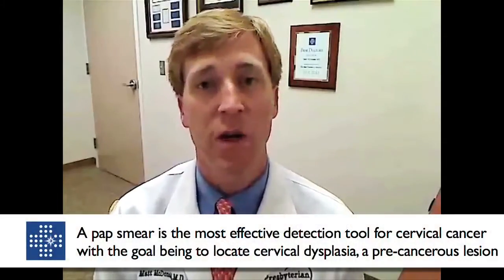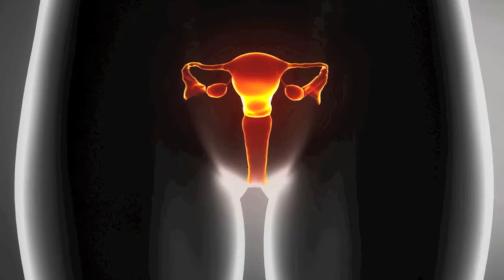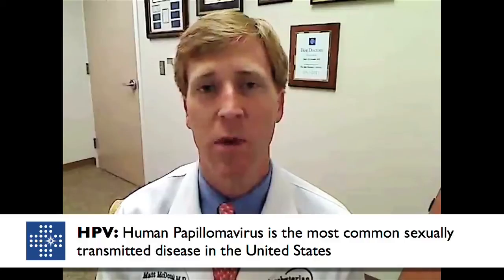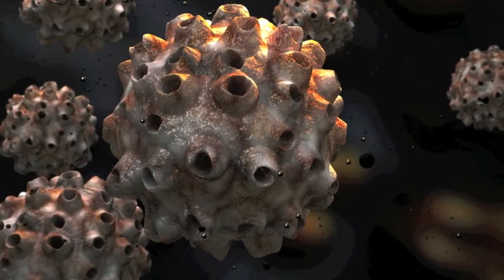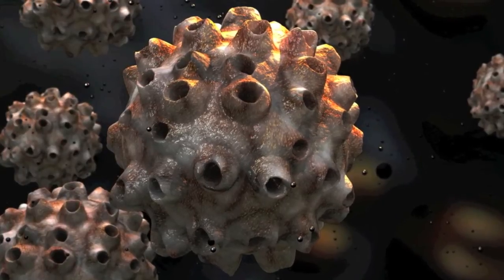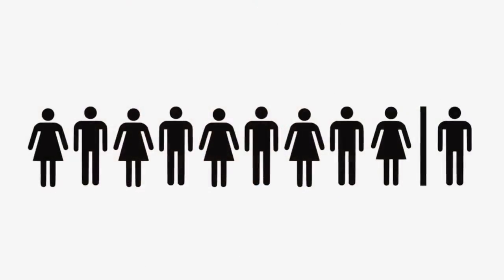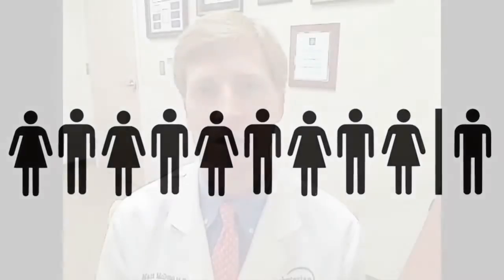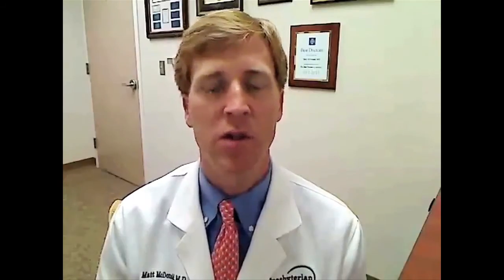Abnormal Pap Smear: What Does It Mean?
When a patient presents with an abnormal Pap smear, the initial question that most people have is what does this exactly mean.  In a result in an abnormal Pap smear is strictly a screening test to help us know which patients require a further evaluation to detect if cervical dysplasia truly exists.  A Pap smear is an excellent screening test.  It is not an excellent diagnostic test and what that means is that within the realm of abnormal, meaning abnormal cells on the cervix which is called and physician terms dysplasia, a Pap smear is very good at telling us who has no dysplasia and who does have some dysplasia.  But it is not is not a good test in telling us what degree that dysplasia exists and so information that is commonly presented or reported on Pap smears is whether a viral infection called HPV exists.  Now HPV is a virus, otherwise known as human papilloma virus, which is incredibly common in the adult population. We don't really understand the true mechanism of why someone women are exposed to HPV and never develop dysplasia, but many do, most do in fact.  They are exposed to HPV or the virus and really never develop severe dysplasia of the cervix or cervical cancer.  That is an area that much research is going into at this time, but it alarms a of lot of women that they feel like something dramatically different has occurred that they have been exposed to HPV, but the truth of the matter is that the vast majority of us in our lifetime will exposed whether all of these exposures are sexually mediated or not, we really don't know, to be quite honest with you. There is some data and some case reports that HPV can be transmitted through nonsexual means.  It is my opinion that there are nonsexual means of transmission of HPV due to the fact that so many of us, almost 90% of us have been exposed by the time we are 50.

So an abnormal pap smear truly is a screening test just to let us know which patients require further evaluation with a gynecologist for what is called colposcopy, which is a diagnostic test where we evaluate the cervix with three-dimensional microscopy to see if true dysplasia truly exists. So an abnormal pap smear really is just the very initial beginning of the workup of abnormal cells or dysplasia on the surface.